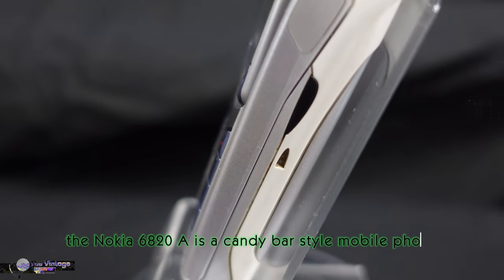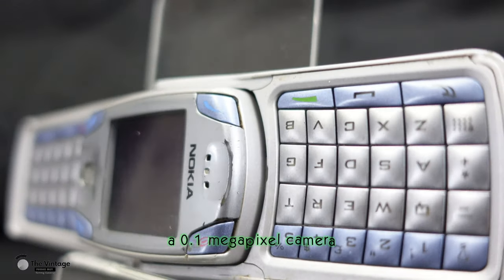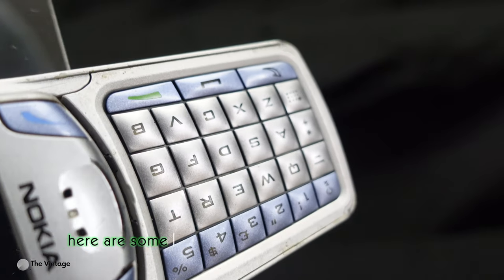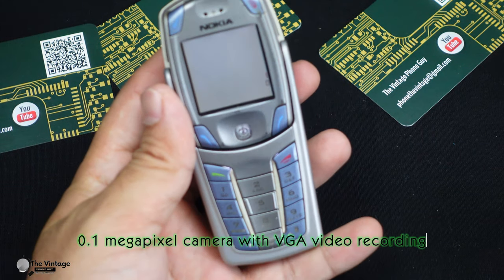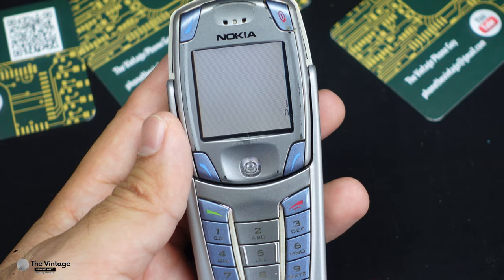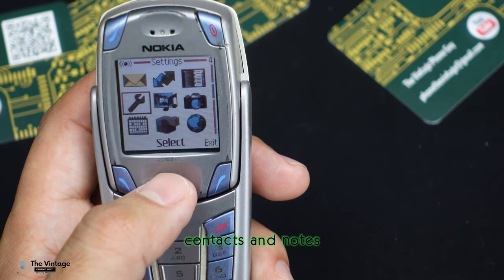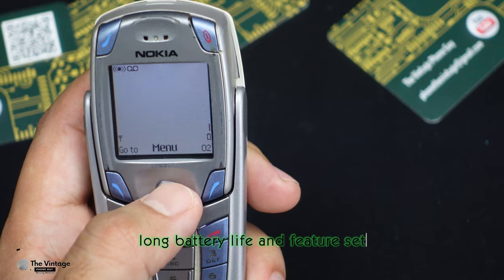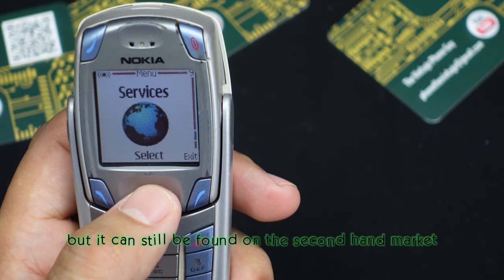Nokia 6820: A Classic 2000s Phone Review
NETWORK Technology
GSM
LAUNCH Announced 2003, Q4
Status Discontinued
BODY Dimensions 107 x 47 x 20 mm, 79 cc (4.21 x 1.85 x 0.79 in)
Keyboard QWERTY
SIM Mini-SIM
DISPLAY Type CSTN, 4096 colors
Resolution 128 x 128 pixels, 8 lines, 1:1 ratio (~113 ppi density)
  5-way joystick
MEMORY Card slot No
Phonebook 1000 x 10 fields, Photo call
Call records 20 dialed, 20 received, 20 missed calls
Internal 3.5MB
  10 voice dial numbers
MAIN CAMERA Single CIF
Video Yes
SELFIE CAMERA   No
SOUND Loudspeaker Yes
Alert types Vibration; Downloadable polyphonic, monophonic ringtones
3.5mm jack No
COMMS WLAN No
Bluetooth 1.1
Positioning No
Infrared port Yes
Radio No
USB
FEATURES Sensors
Messaging SMS, MMS, Email, Instant Messaging
Browser WAP 2.0/xHTML
Games 5 - Backgammon, Bounce, Bowling, Chess Puzzle, Water Rapid + downloadable
Languages Major European and Asia-Pacific languages
Java Yes
  Predictive text input
Organizer
Voice dial/memo
BATTERY Type Removable Li-Ion 850 mAh battery (BL-5C)
Stand-by Up to 240 h
Talk time Up to 7 h
MISC Colors
SAR 0.52 W/kg (head)
SAR EU 0.78 W/kg (head)     0.87 W/kg (body)